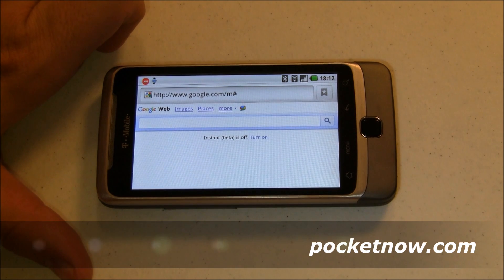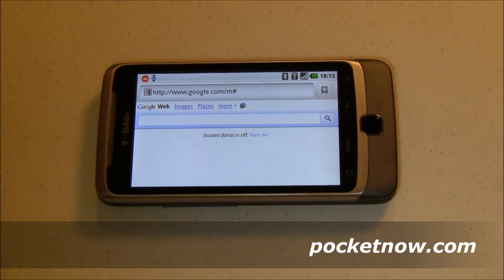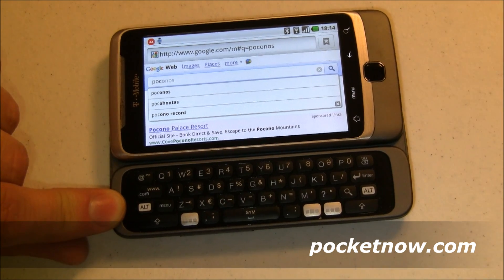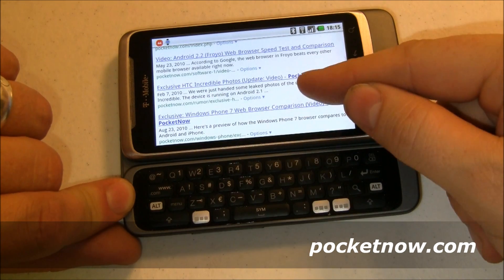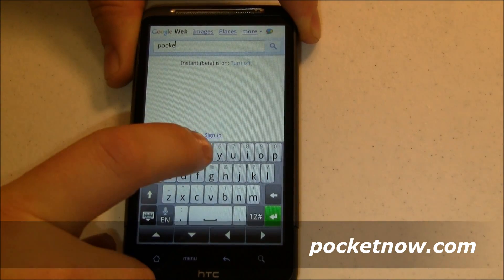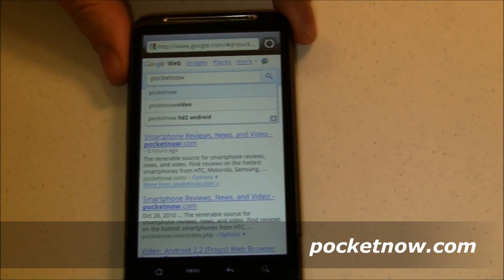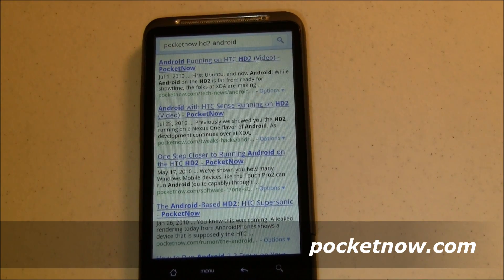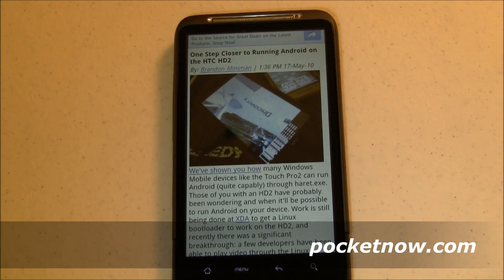Google Instant Search for Mobile Demo | Pocketnow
Just when you thought searching for stuff was fast enough, Google went ahead and made it faster with suggested keywords. Then they introduced "instant search" results on desktop browsers. Now Google has brought instant results to us on Android and iOS devices, but it's not perfect... here's why.